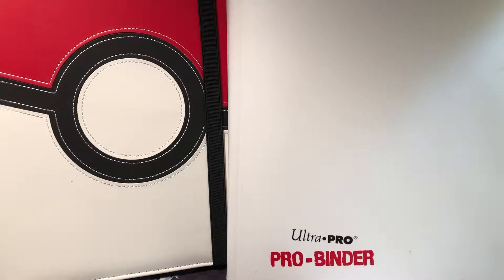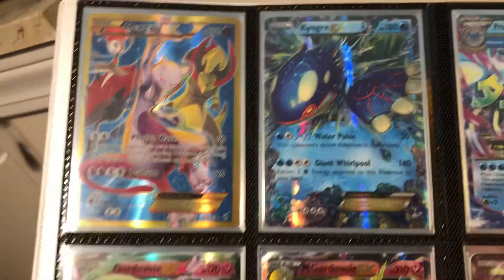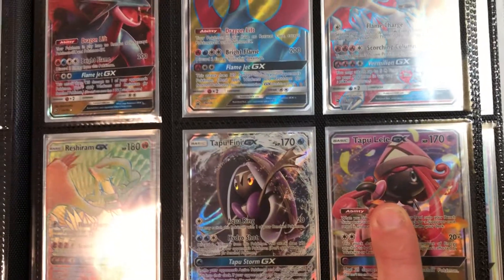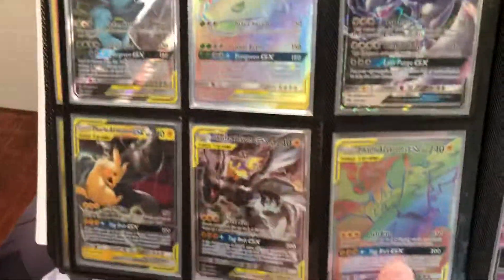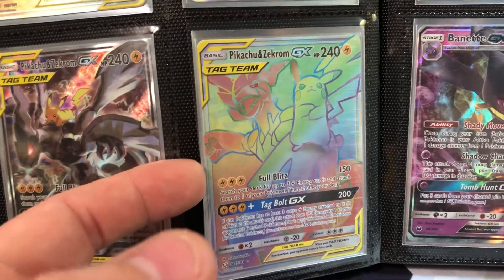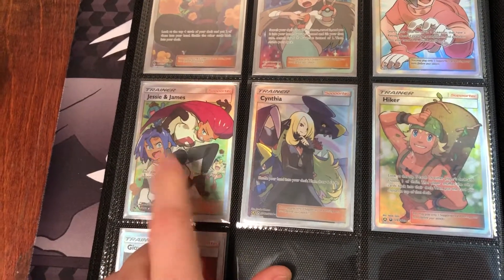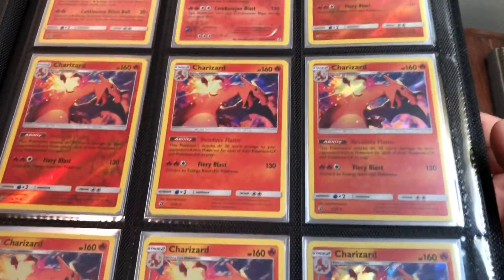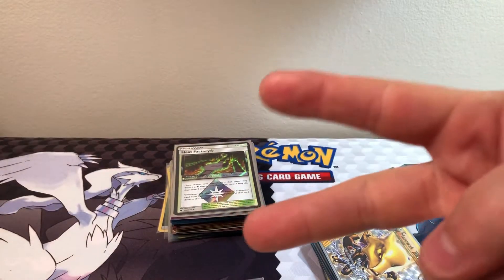Showing you lovely people what I have collected over that past 2ish years. Hope you enjoy.